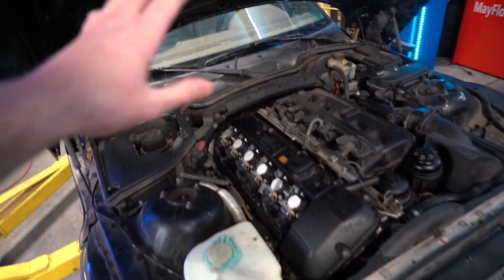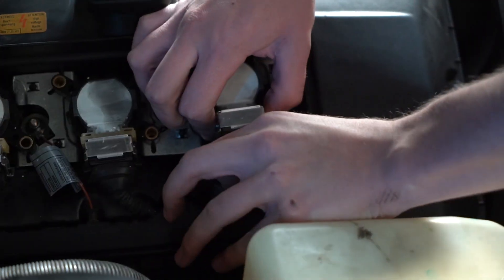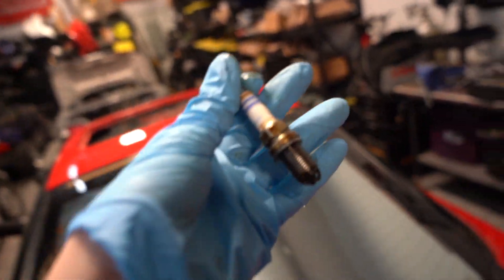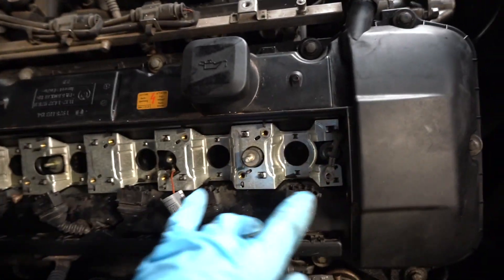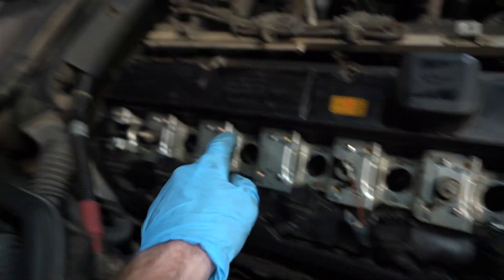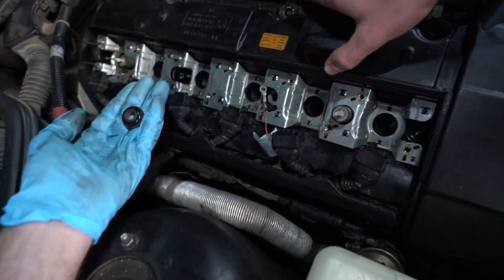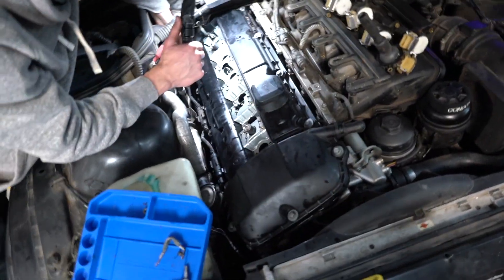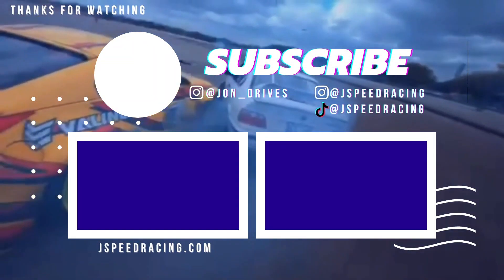BMW M54 Valve Cover Gasket Replacement - EASY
This description contains affiliate links for which I may be compensated* As an eBay Partner, I may be compensated if you make a purchase* The valve cover gasket is a vital component that seals the top of the engine, preventing oil leaks and protecting the internal components of the engine. If you own a BMW with an M54 engine, you may need to replace the valve cover gasket at some point due to age or wear. In this post, we'll take a look at the process of replacing the valve cover gasket on an M54 engine and see how easy it is.

First, it's important to gather the necessary tools and equipment. You'll need a socket set, torque wrench, torque angle gauge, gasket scraper, gasket sealant, and a new valve cover gasket. You'll also need a lift or jack stands to lift the car, as well as a drain pan to catch any oil that may leak out.

Next, you'll need to remove the old valve cover gasket. This is typically done by loosening the bolts that hold the valve cover in place, carefully lifting the cover off, and using a gasket scraper to remove the old gasket. Be sure to clean the surface of the engine and the valve cover thoroughly before installing the new gasket.

Installing the new valve cover gasket is a straightforward process. Simply apply a thin layer of gasket sealant to the surface of the engine, place the new gasket on top, and carefully lower the valve cover back into place. Make sure that the gasket is properly seated and that the valve cover is aligned correctly, and then tighten the bolts using a torque wrench and torque angle gauge to the specified torque value.

In conclusion, replacing the valve cover gasket on an M54 engine is a relatively easy process that can be done with the right tools and approach. Just be sure to follow the proper procedure and torque values, and make sure to clean the surfaces thoroughly before installing the new gasket. With a little bit of care and attention, you can replace the valve cover gasket on your BMW M54 engine quickly and easily.

In today's video, we replace the valve cover gasket on this M54 engine that lives in my 2001 BMW Z3 3.0L. This process is very similar between the Z3, E46, X3, X5 etc. models.

VALVE COVER GASKET

Send us cool stuff here:
or
1701 S Main St
Unit 1892